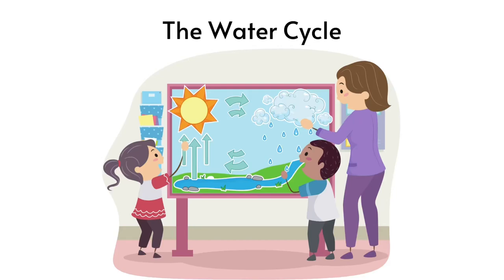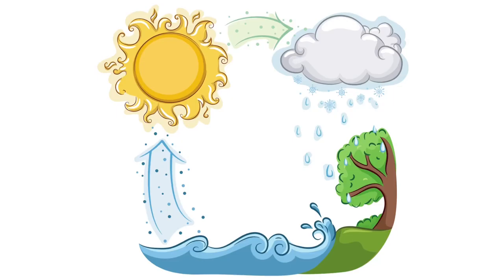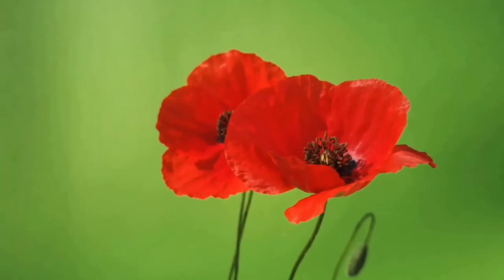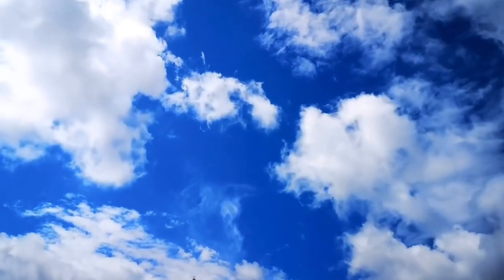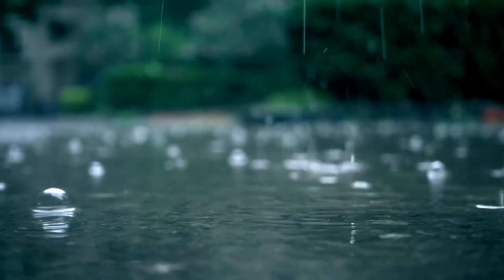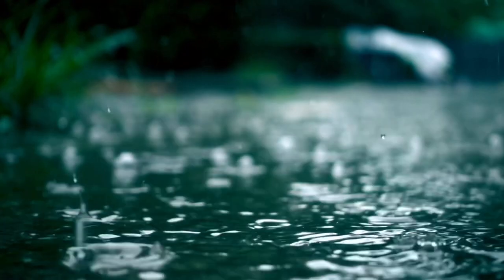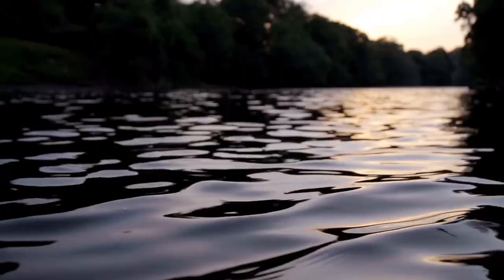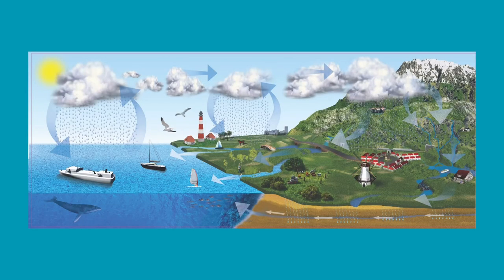The WATER Cycle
*Images:  Canva